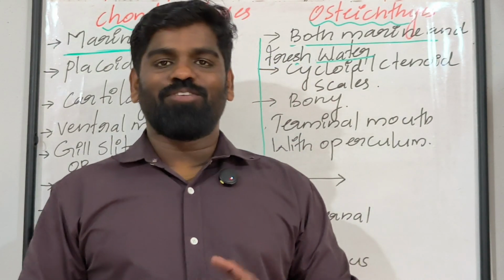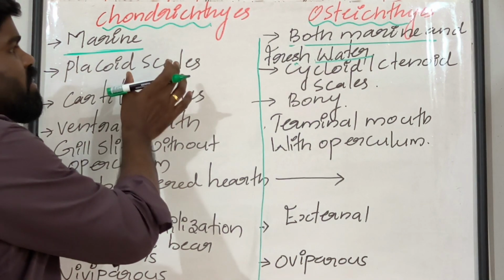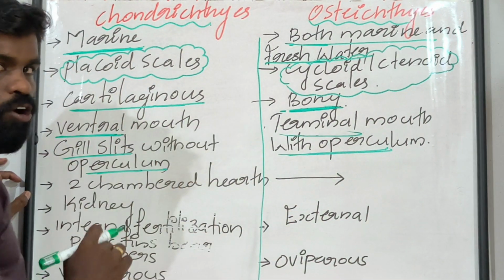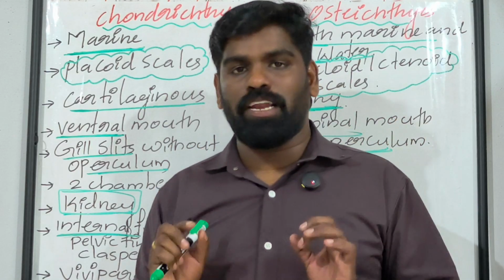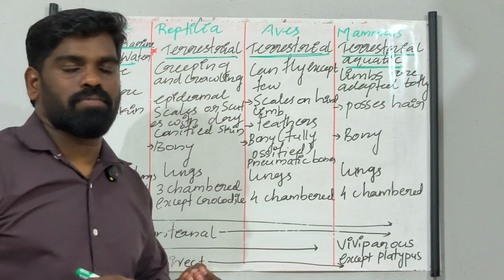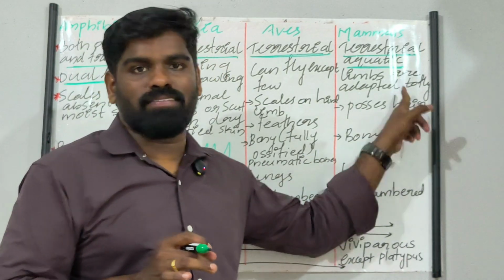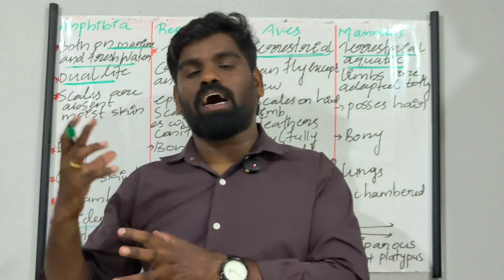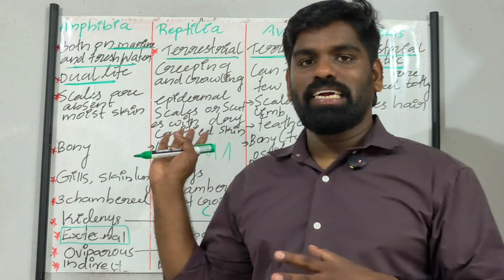Classes of Gnathostomata#education#animalkingdom#scorepoints#fullmarksbiology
classes of Gnathostomata#fullmarksbiology#score360#animalkingdom#education